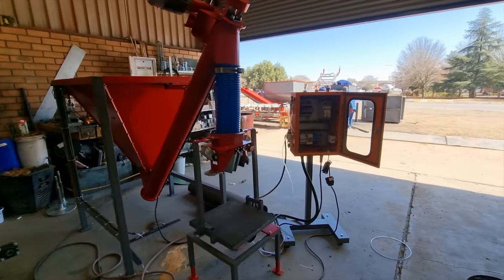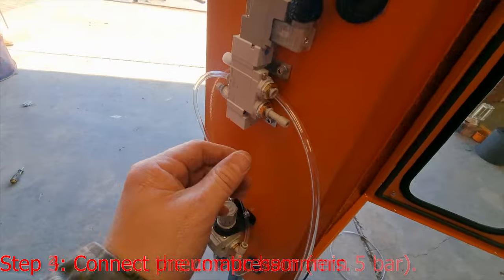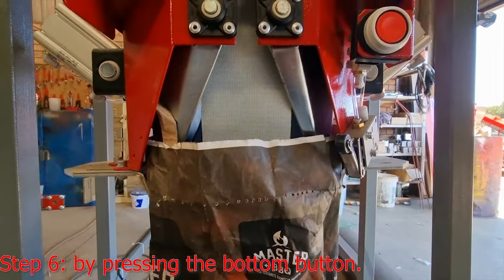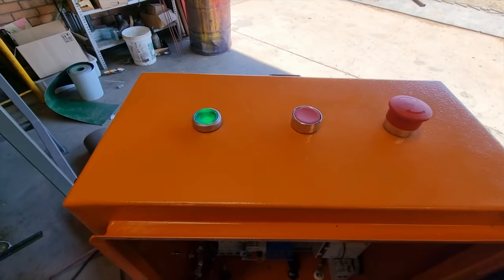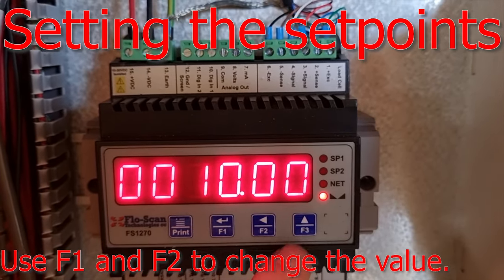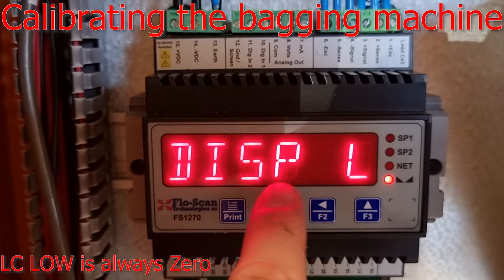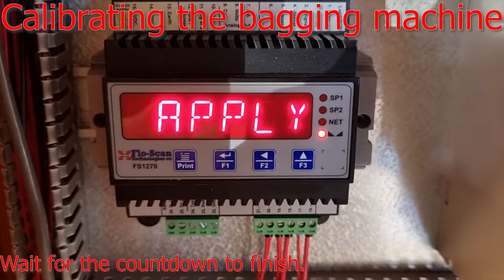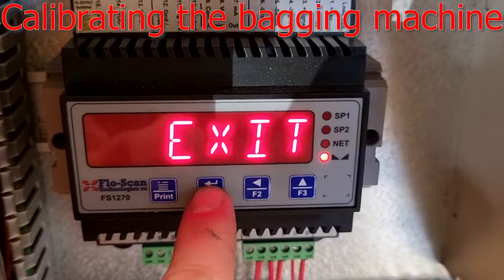Flo-Scan Technologies Cement bagger video manual. (Setup and Calibration)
Manufactured in South Africa by Flo-Scan Technologies.